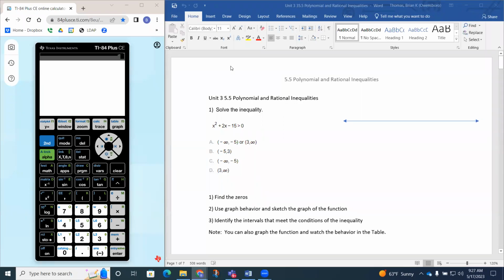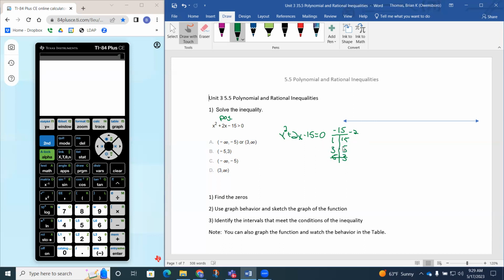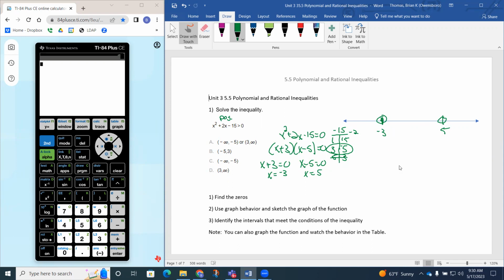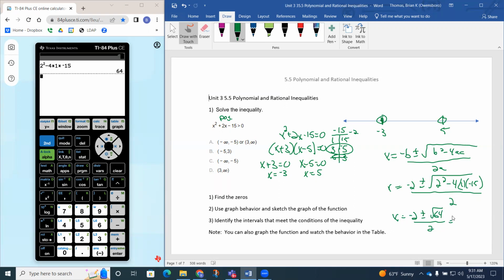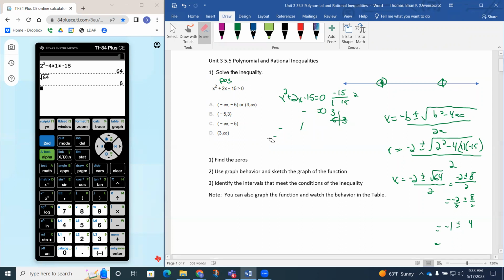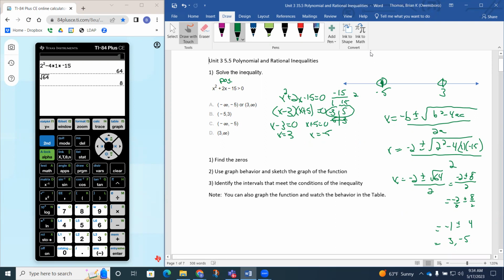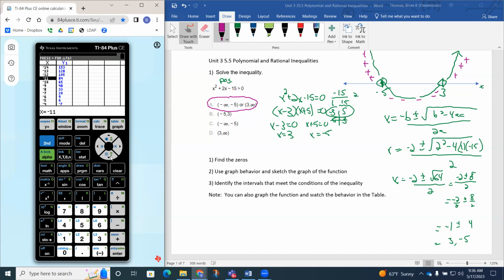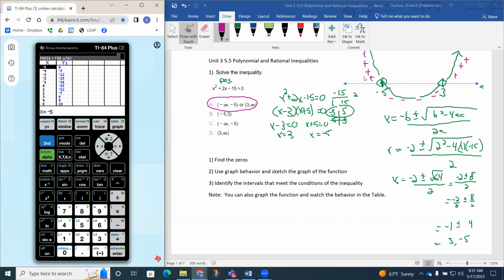U3 5.5 Question 1